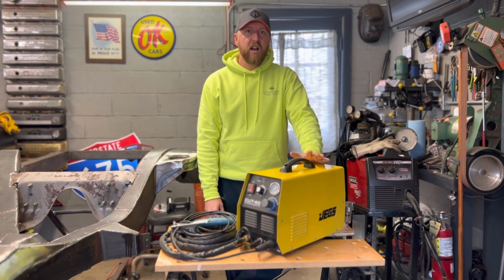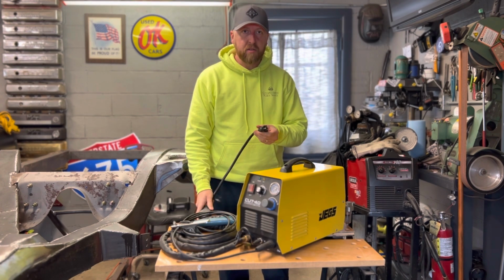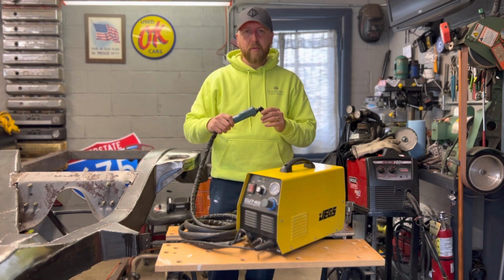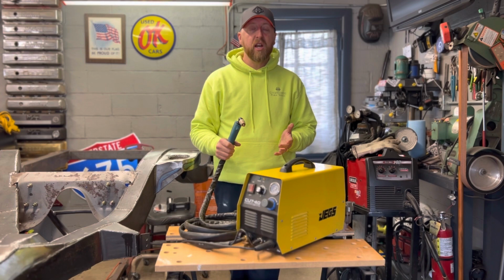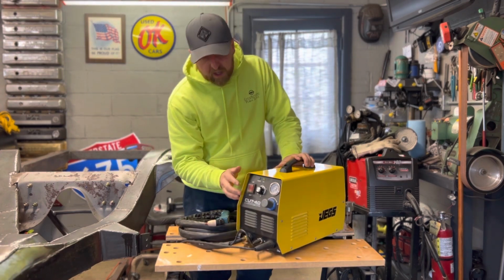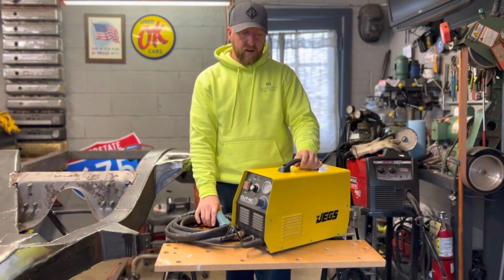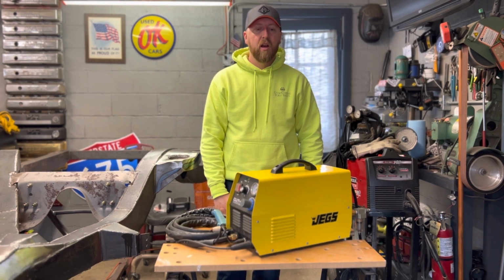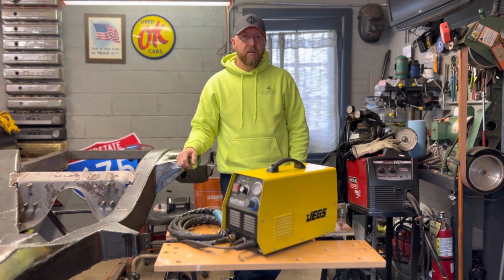JEGS Plasma cut 40. 6 Month review!! You don’t wanna miss it!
Get the lowdown on the JEGS plasma cutter 40!